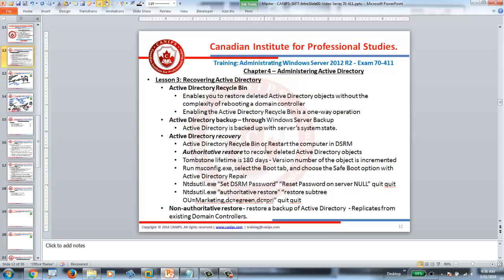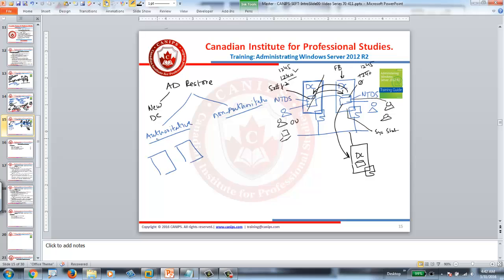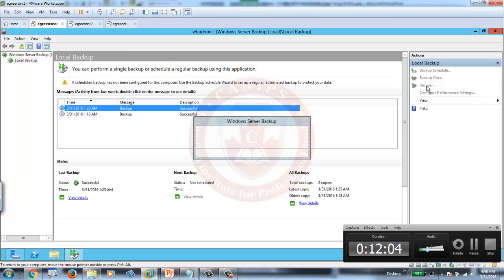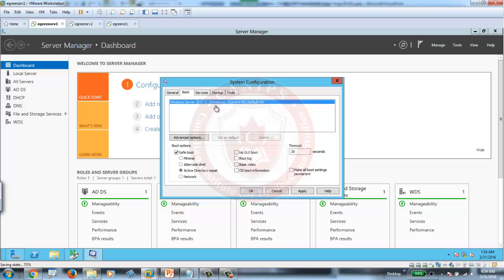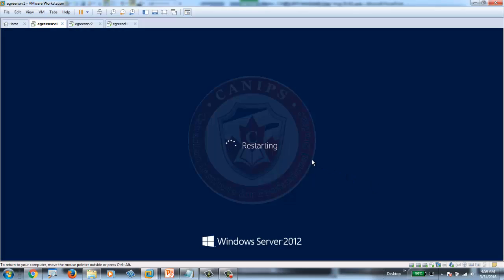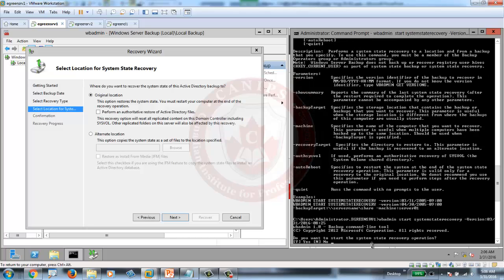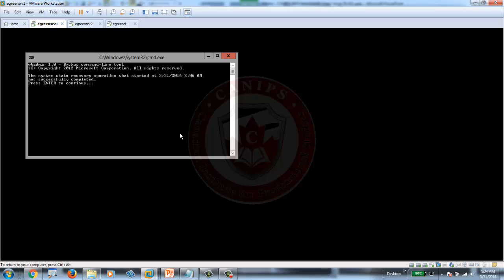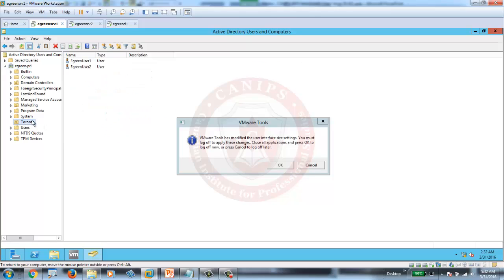70-411 - Chapter 4 - Windows Server 2012 Active Directory Backup and Recovery part 2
Step by Step - Windows Server 2012 Active Directory Backup and Recover Part 2